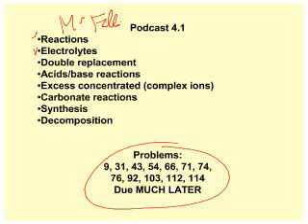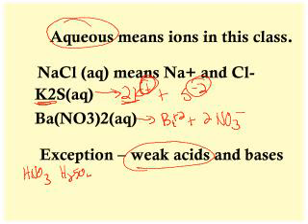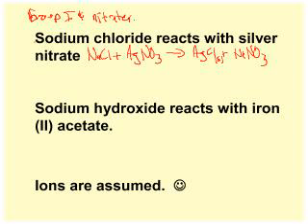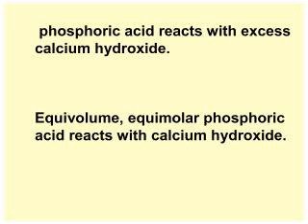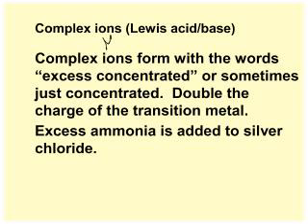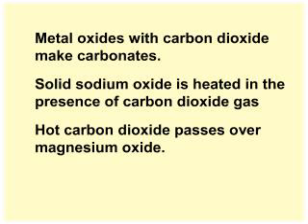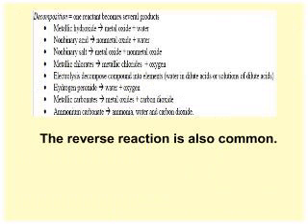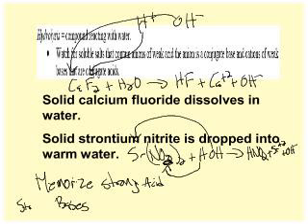LTHS AP Chem podcast 4.1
Reactions and electrolytes.